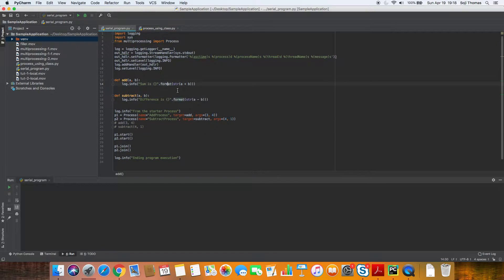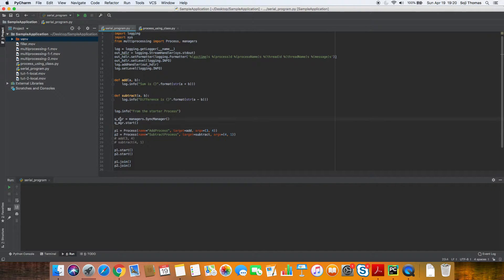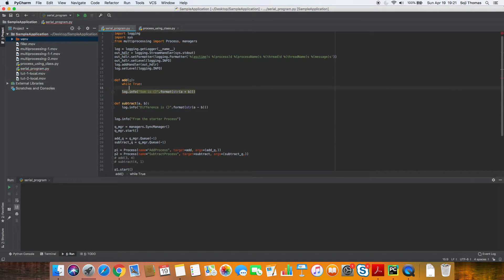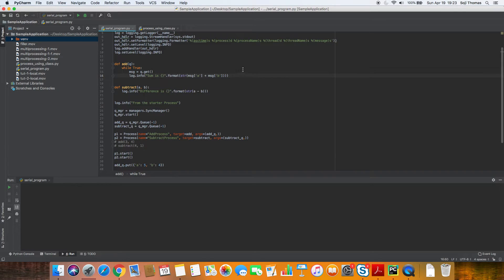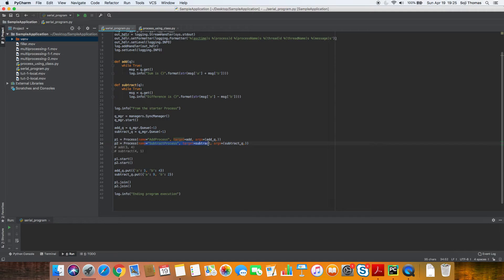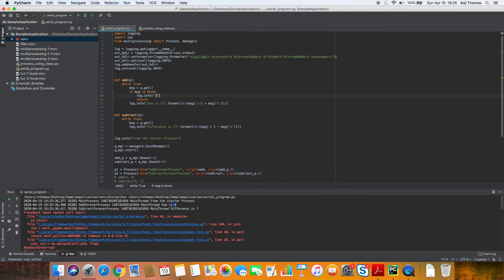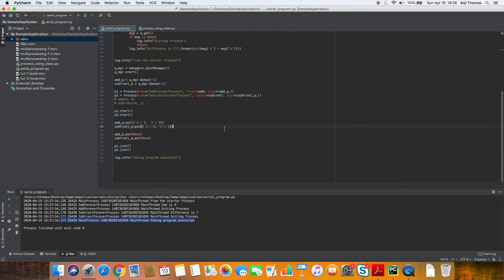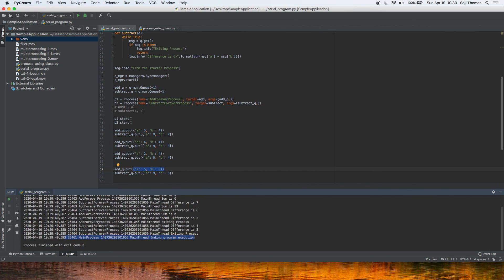Python Multiprocessing - Queues. Part -1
This is the 1st part in a 2 part video, walking you through usage of multiprocessing Queues in Python.

, I forgot to add the return statement. Sorry about that.